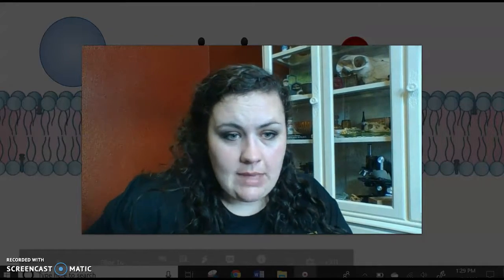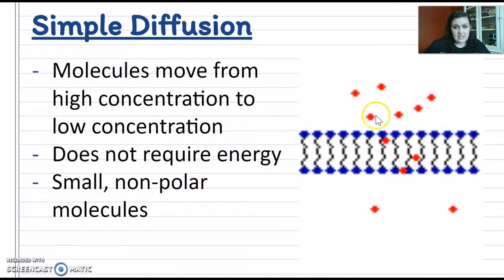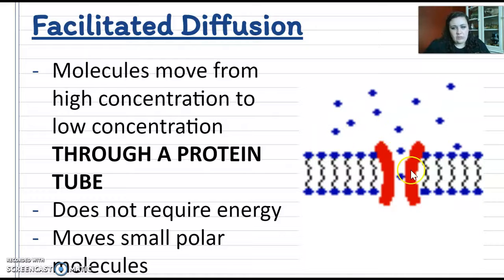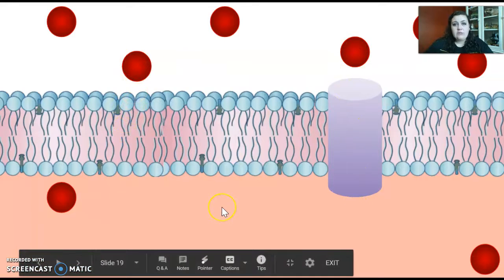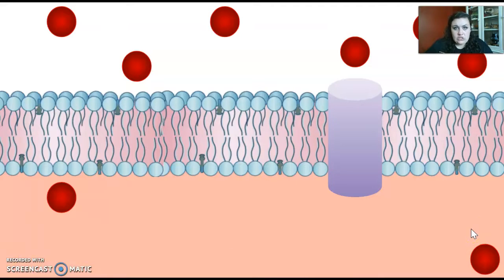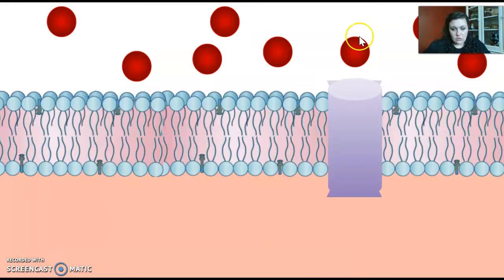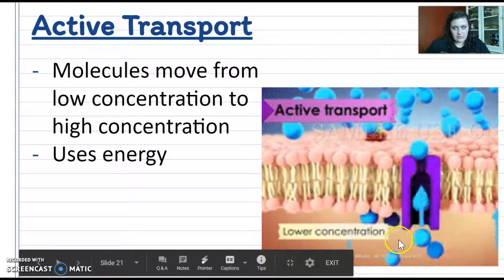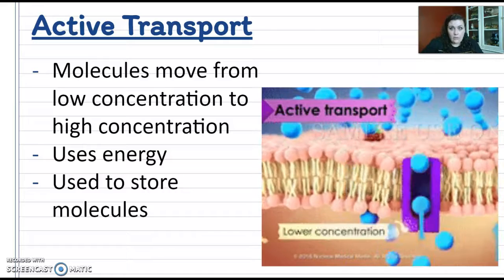Active Transport Notes